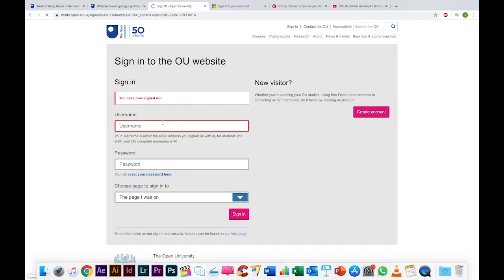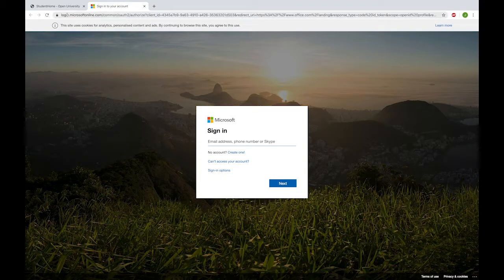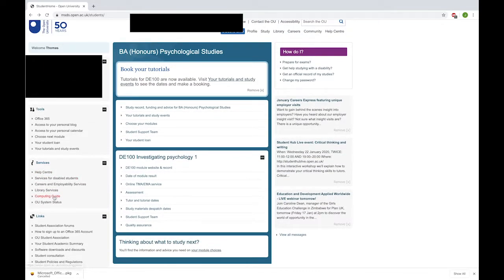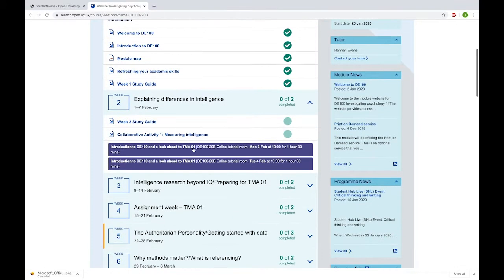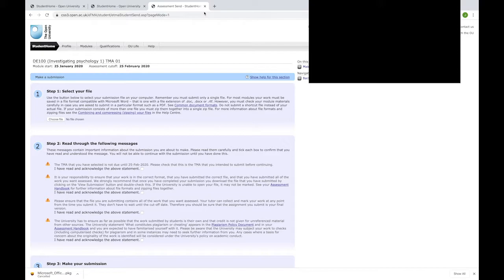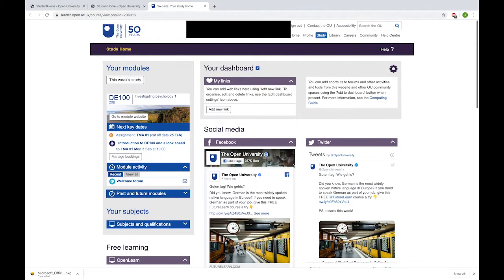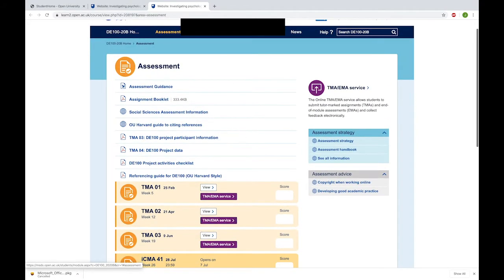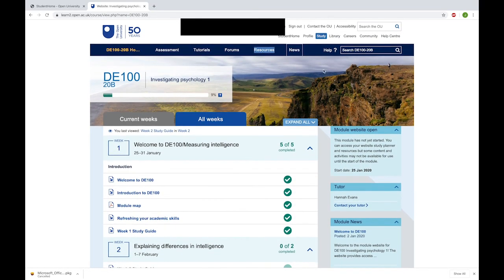Open University Student Home Tutorial | How to navigate the OU Platform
Just a quick / simple tutorial on how to navigate and use the Open University Student Home / Sign in portal.